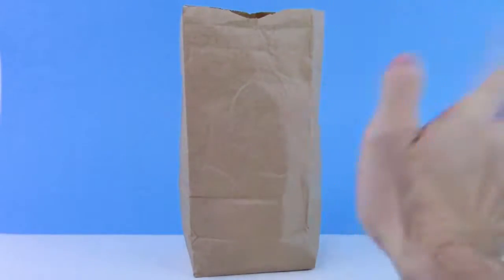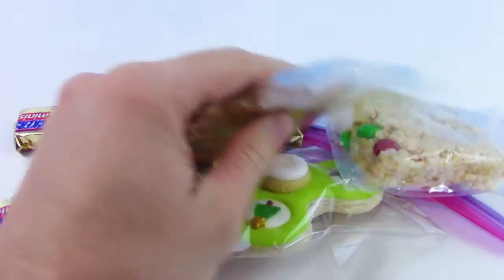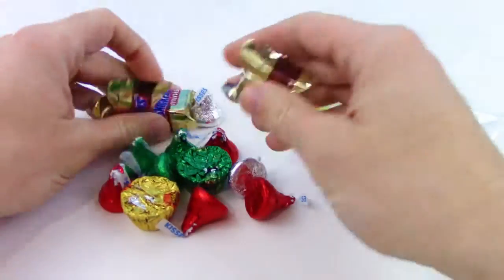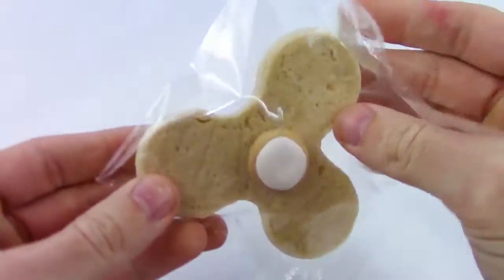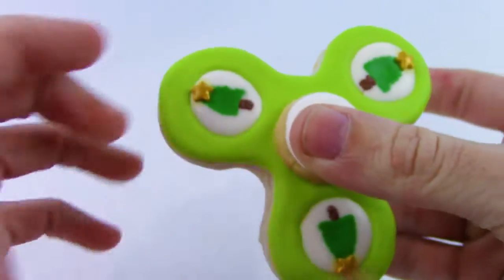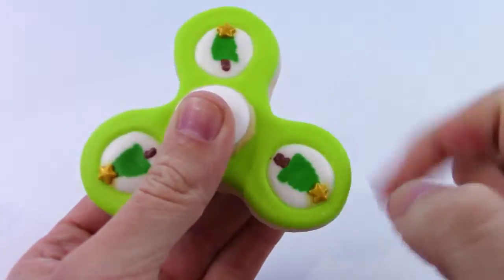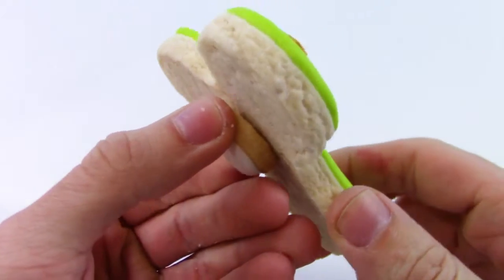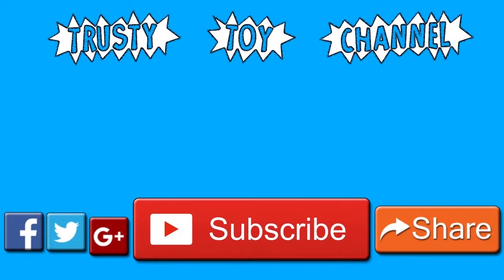CHRISTMAS COOKIE FIDGET SPINNER?! Christmas Goodie Bag Opening | Trusty Toy Channel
There was also a Christmas Fidget Spinner Cookie that actually spins that we wanted to show you all! Thank you so much for the Goodie Bag, and Merry Christmas!